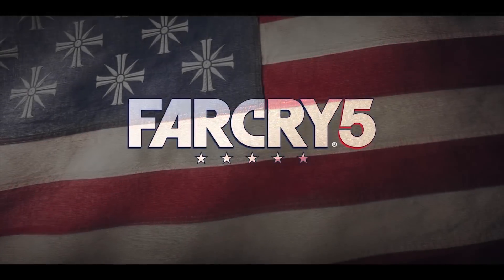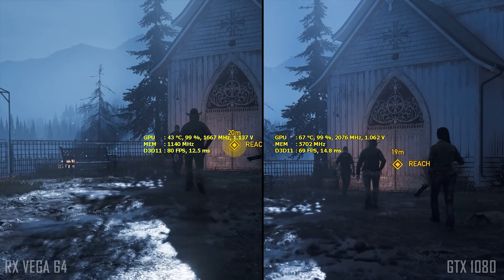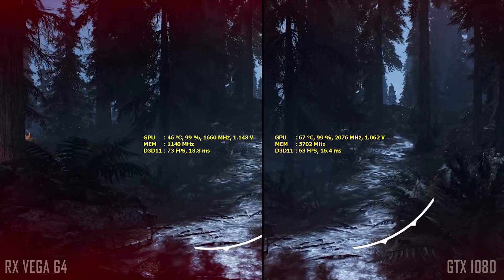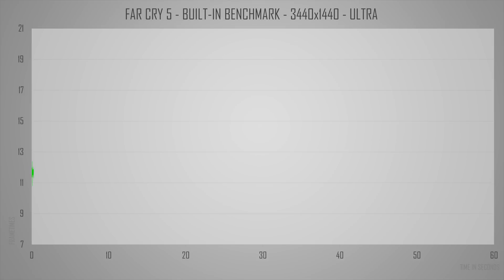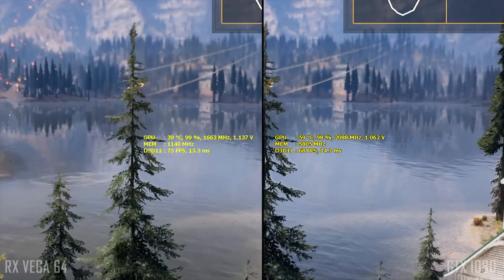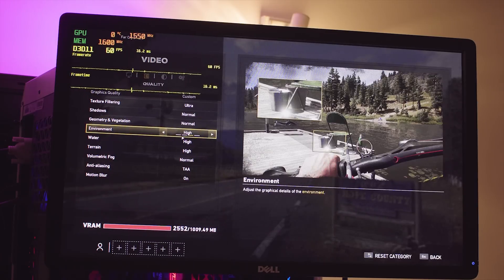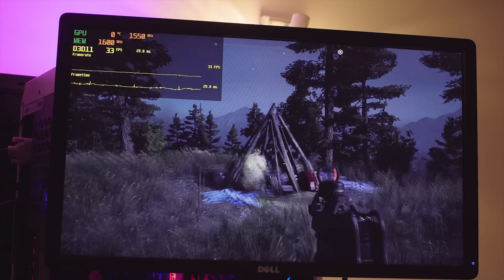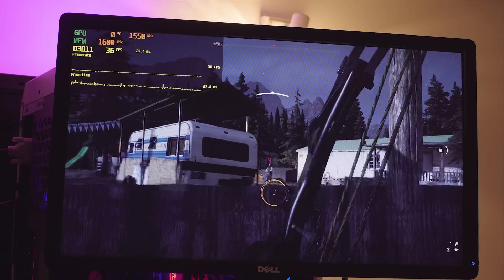FAR CRY 5: RX VEGA 64 & Rapid Packed Math vs. GTX 1080 (ft. RX Vega 11/2400G)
Far Cry 5 has some neat Radeon Vega specific features (like Rapid Packed Math) - let's benchmark the Radeon RX Vega 64 against the GeForce GTX 1080, both overclocked, and see which one is the faster card in this performance test. I'm also taking a look at RX Vega 11 performance on the Ryzen 2400G.